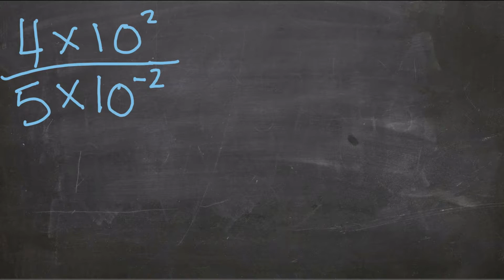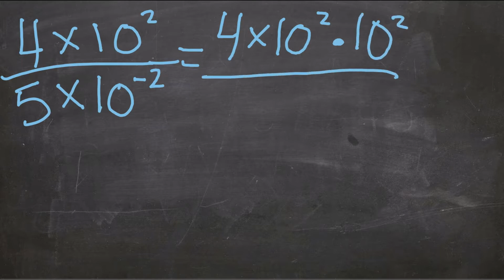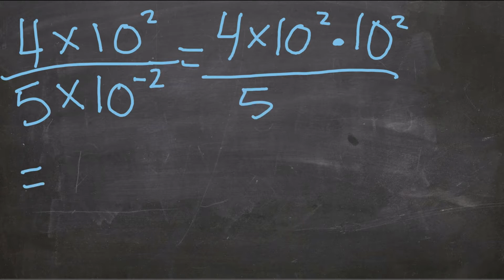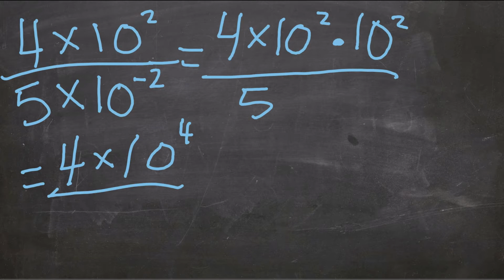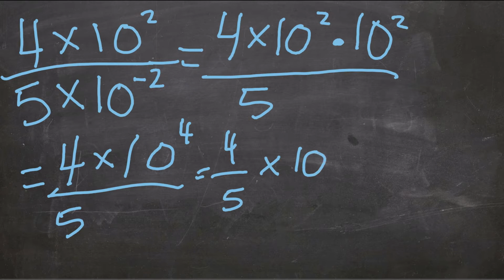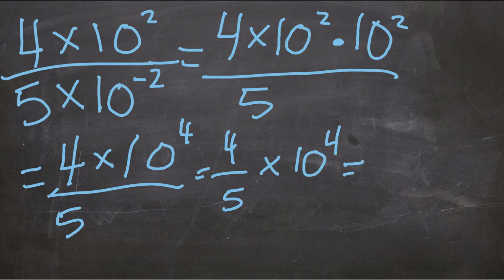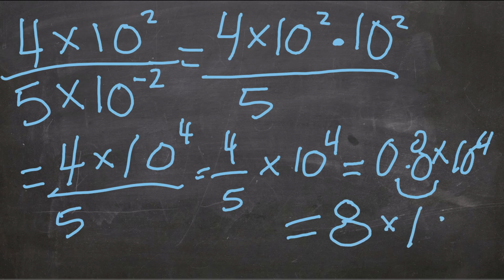How to divide scientific notation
Here is an example of how to divide two numbers written in scientific notation.